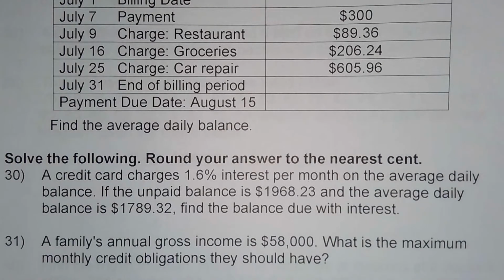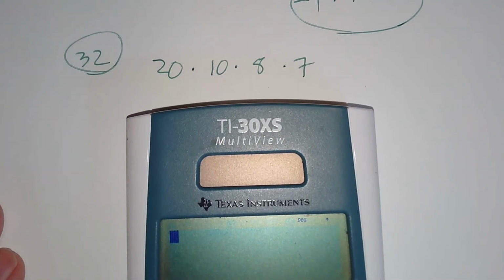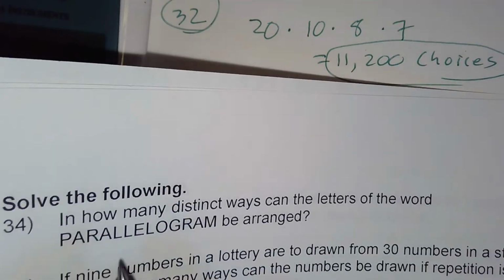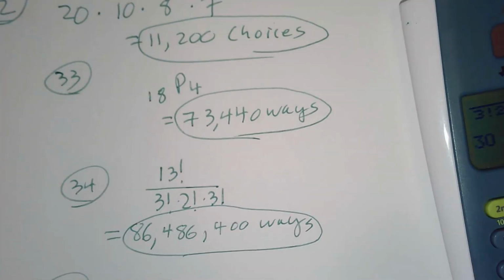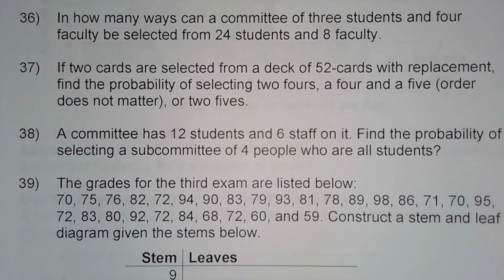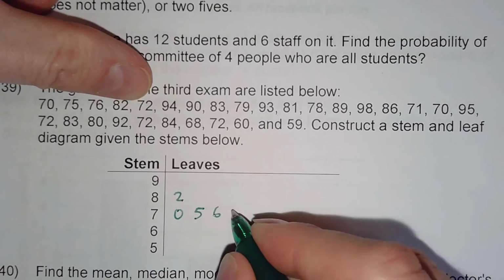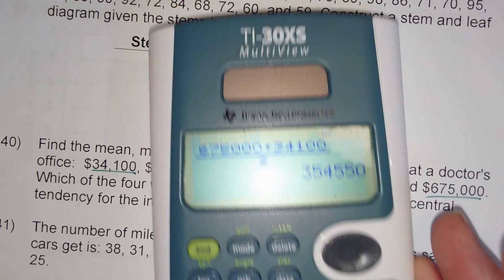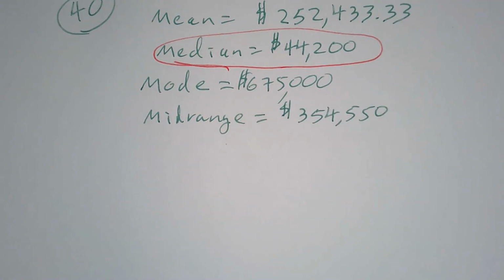Math 1332 Course Review Part IV Problems 31- 40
This is the fourth of five videos on the course review. It covers workbook problems #31 through #40 on pages 227 and 228.